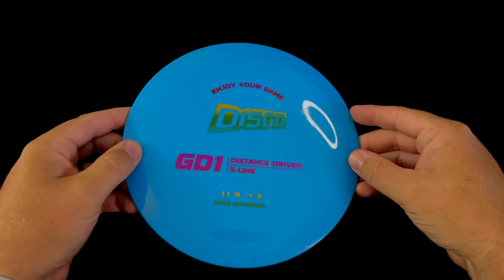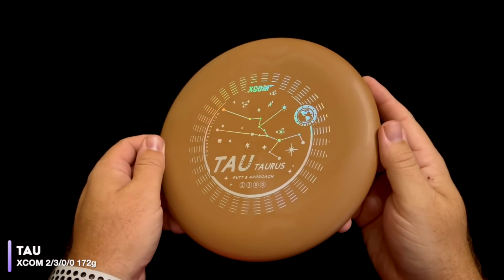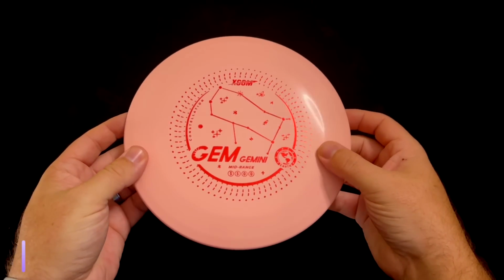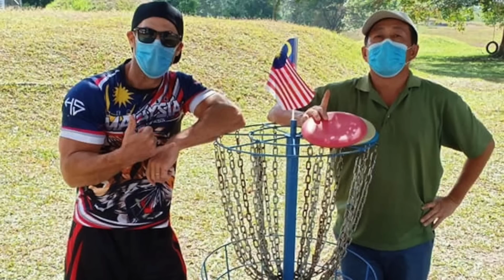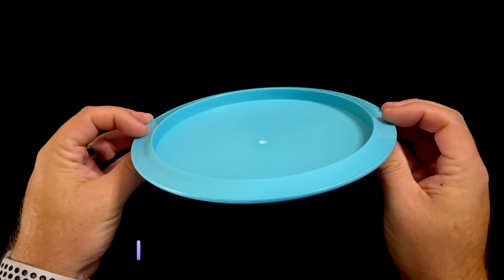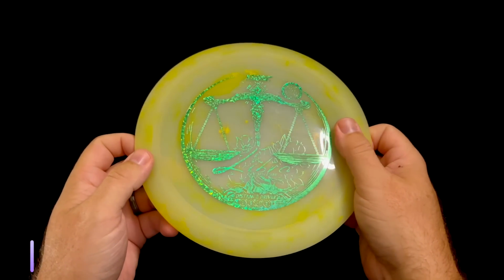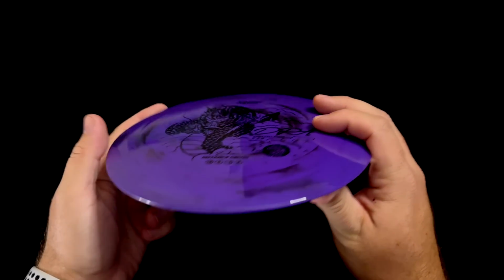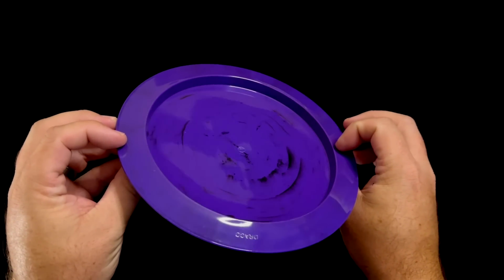How Can Flight Numbers Be So Wrong?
Have you thrown XCOM discs? Have their flight numbers been right for you?

Who is throwing the discs? Caleb Thomas! Follow him @CalebThomasDG  on YouTube or @calebthomas_dg on Instagram.

Like a disc you saw in one of our videos?

We're a disc golf retailer from Ohio specializing in Mystery Boxes.

Chapters

00:00 - Intro
0:25 - Introducing XCOM
2:10 - Tau (Taurus)
3:28 - Virgo
4:34 - Gemini
5:42 - XCOM Background
7:49 - Aqu (Aquarious)
9:30 - Pisces
10:36 - Aries
11:35 - Libra & Leo
13:52 - Dra (Draco)
16:00 - Making sense of XCOM
17:39 - Bloopers & Patreon, Thanks for Watching